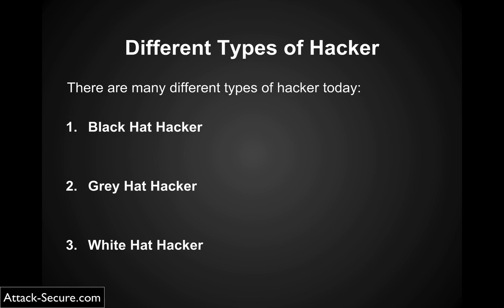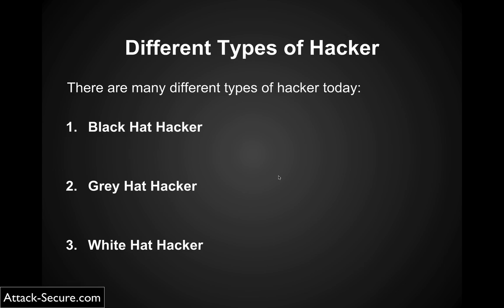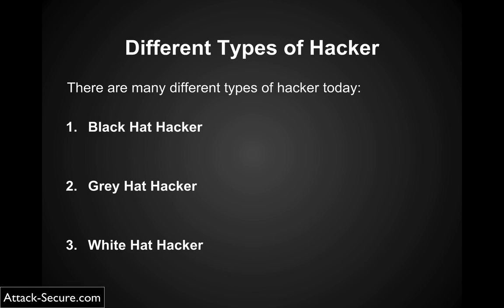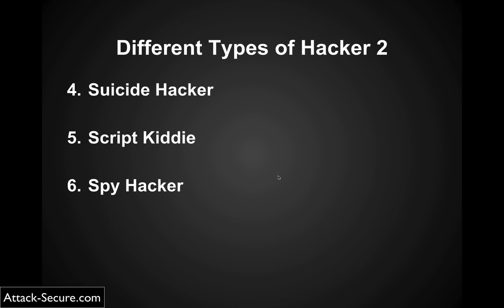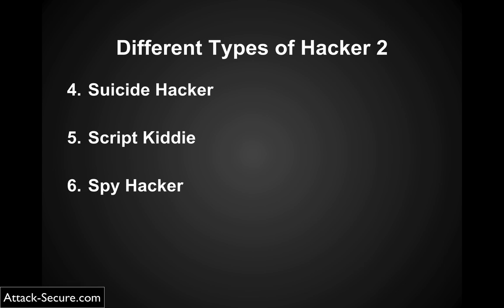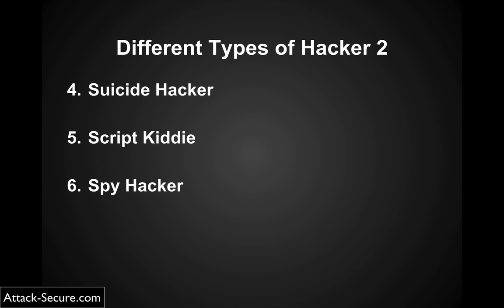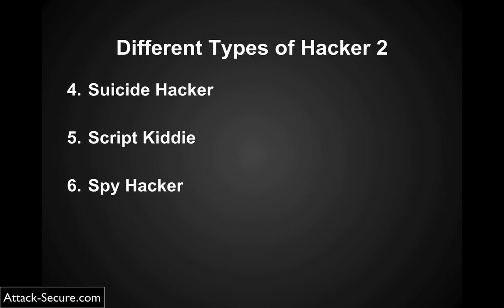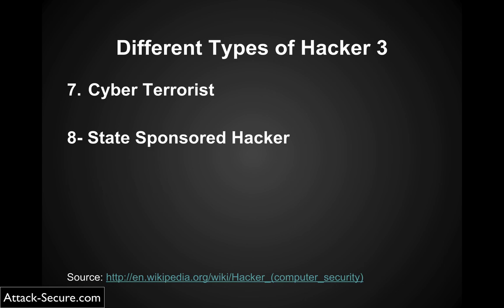Types of Hackers | Education | Online Academy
Ethical Hacking | Introduction | Education | Online Academy
Hy friends. here u find the complete ethical hacking course for your organization security.
Remember it is just for knowledge and security purpose.

Here are the links to our social platform sites.